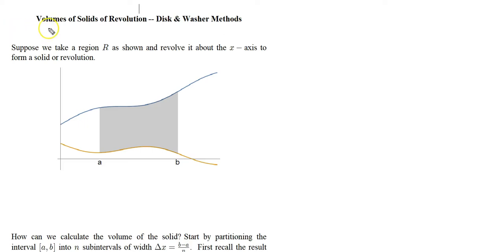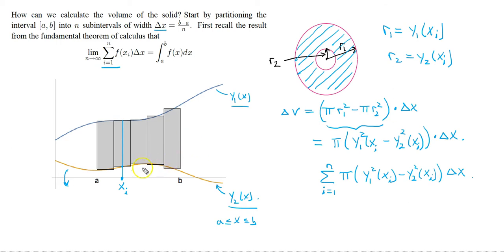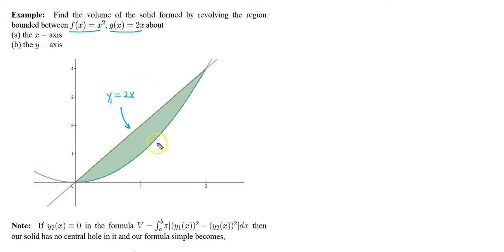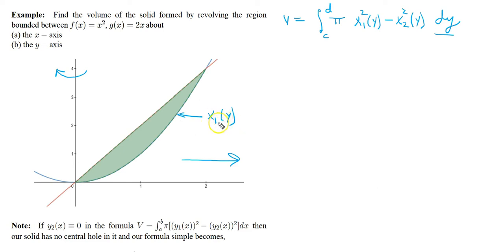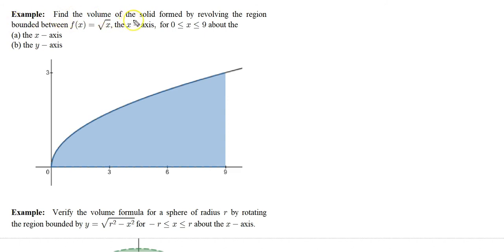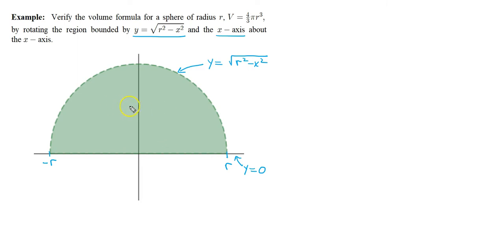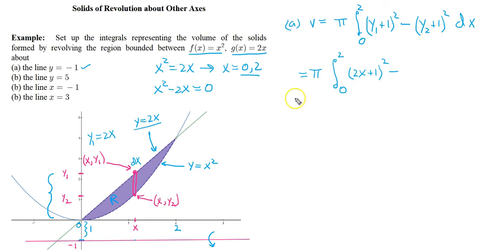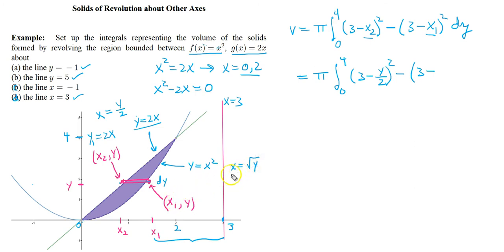Calculus 2 Disk & Washer Methods